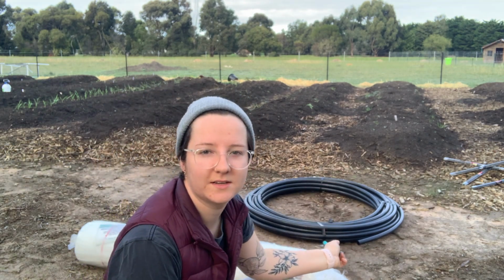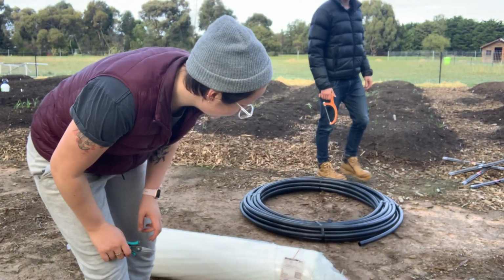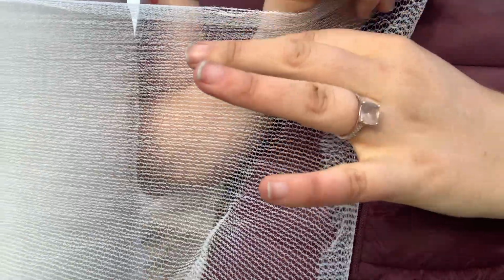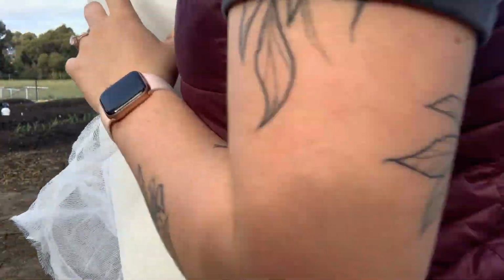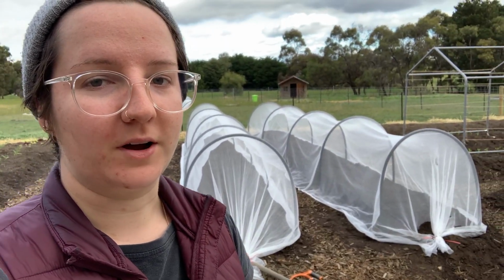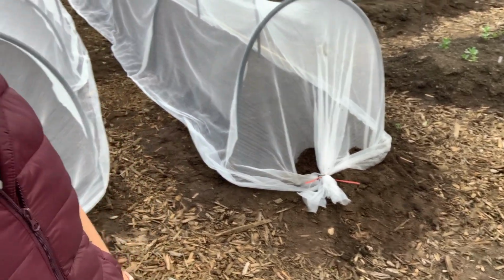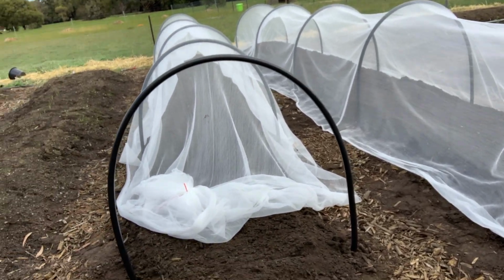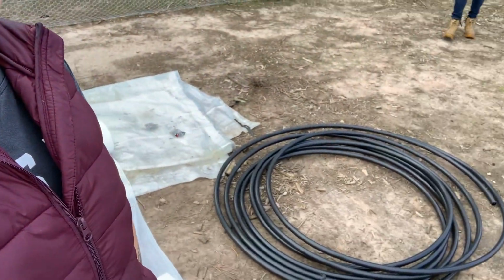Keep The Creepy-Crawlies Out Of Your Garden! | How To Build A Row Cover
In this video Rhys and I build a row cover for a couple of our beds to keep the bugs out. Fingers crossed it does the job!